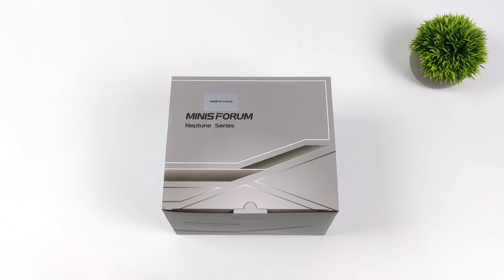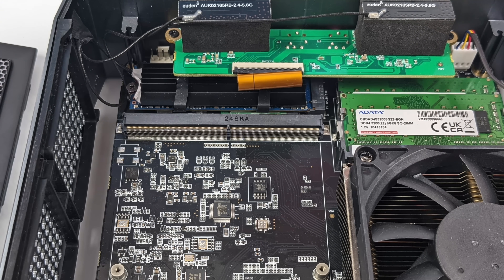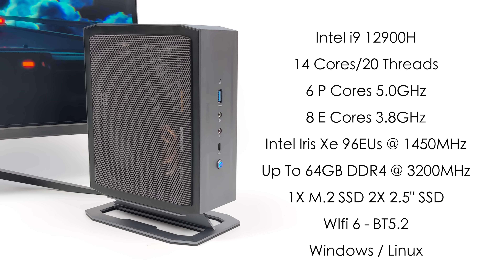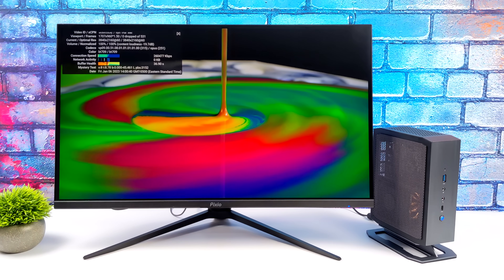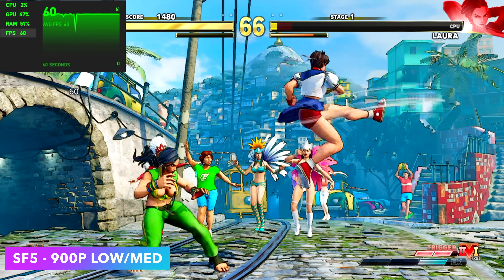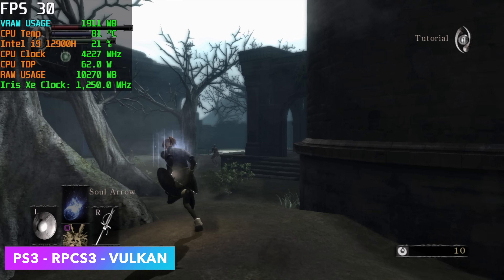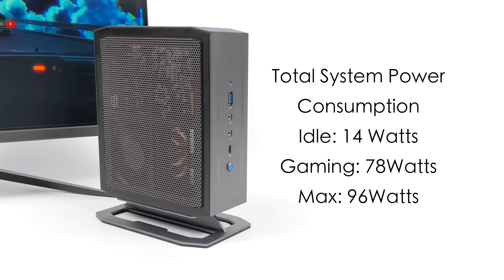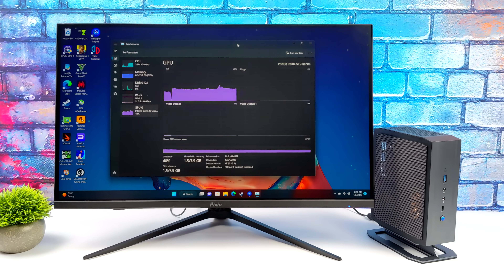Minisforum NAD9 First Look, All The CPU POWER You Need In Small Foot Print PC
In this video, we take look at the new Powerful Minisforum NAD9 Mini PC.
If you’re looking for a small PC with a Fast CPU this might just be for you! Powered by an Intel i9 12900H and backed by up to 64GB ram this super small pc performs amazingly!
We do an unboxing, Run some benchmarks, Test 4k Youtube video playback, AAA PC gaming Cyberpunk 2077, Modern Warefare 2, SPiderman and more plus PS3 emulation using RPCS3 and Nintendo switch emulation using THIS

25% Code for software: ETA

00:00 Introduction
00:22 Unboxing Minisforum NAD9
01:10 Overview Minisforum NAD9
01:32 Internals Tear down Minisforum NAD9
02:34 All The Ports Minisforum NAD9
03:30 Specs Minisforum NAD9
04:23 Overall WIndows Minisforum NAD9
05:09 4k Video Playback Minisforum NAD9
05:48 Benchmarks Minisforum NAD9
06:30 PC Gaming Test Minisforum NAD9
08:40 PS3 Emulation RPCS3 Minisforum NAD9
09:12 Switch Emulation THIS Minisforum NAD9
10:05 Power consumption and Final Thoughts

ETAPRIME
12520 Capital Blvd Ste 401 Number 108